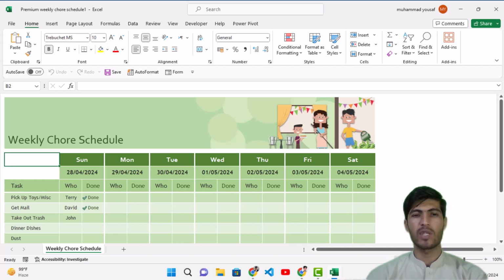What is Data Entry Work? | Explained in Detail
In this video, we're explaining data entry work in detail. From what data entry is, its types, and the data entry process to the skills and qualifications required for this role. Whether you're interested in pursuing a career in data entry or want to learn more about it, this video is for you!